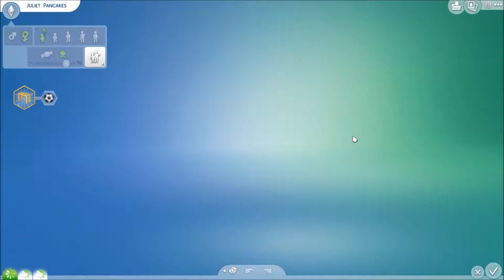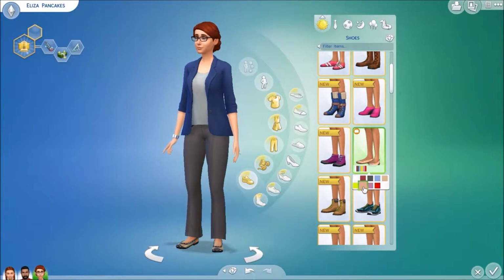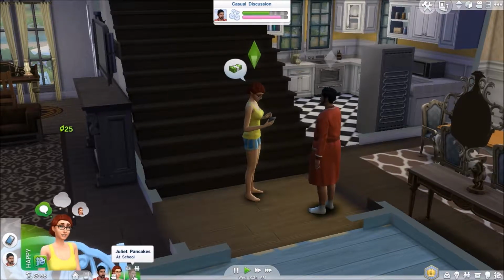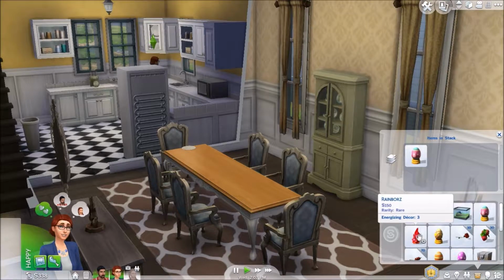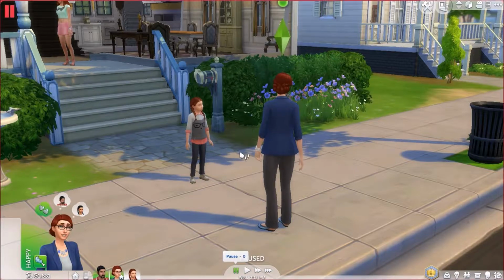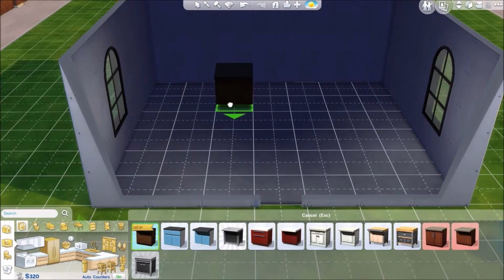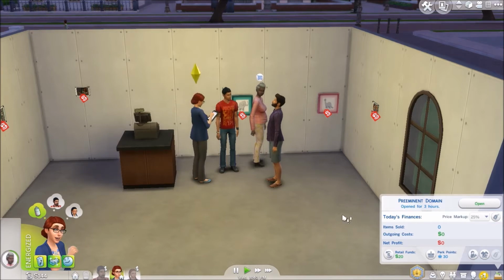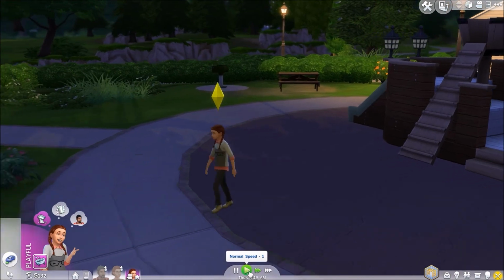The Sims 4: The Pancakes Get To Work p11